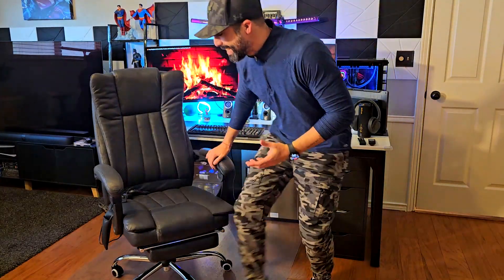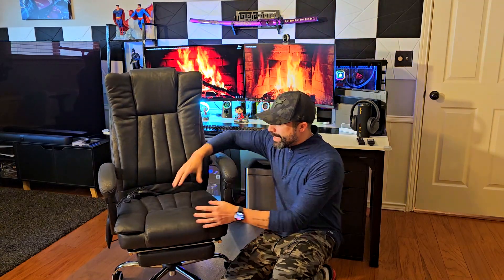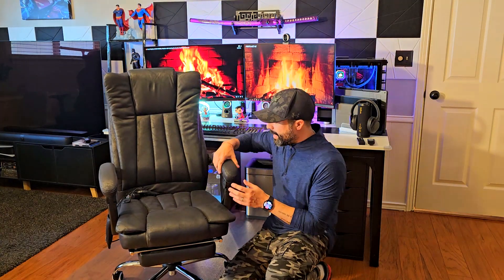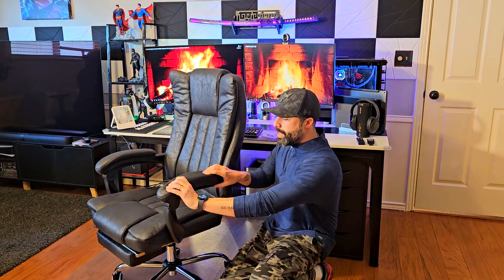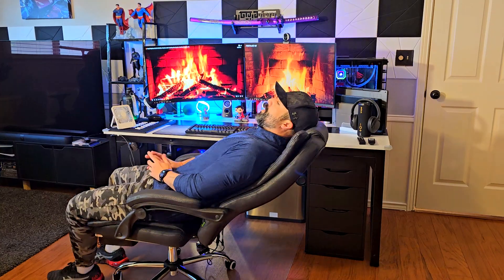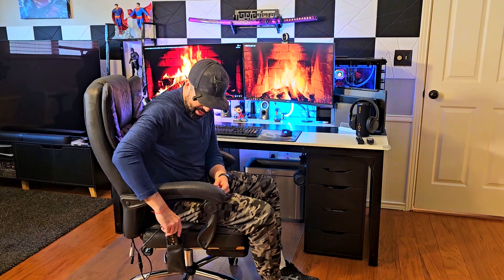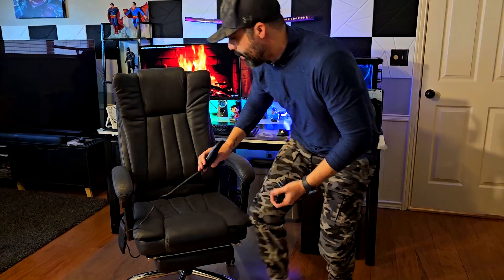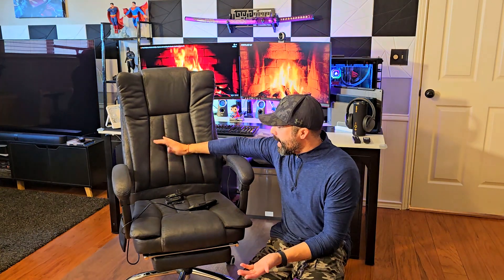Experience luxury and style with the Vinsetto Microfiber Office Chair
Check Today's Price and Availability on AMAZON
Vinsetto Microfiber Office Chair, High Back Computer Chair with 6 Point Massage, Heat, Adjustable Height and Retractable Footrest, Coffee
ASIN: B0CP34NYP2
Elevate your office space with the Vinsetto Microfiber Office Chair. This ergonomic chair offers both comfort and style, making it the perfect addition to any workspace. With its high-quality microfiber material and adjustable features, this chair is a top contender for the best office chair. Upgrade your office experience with the Vinsetto Microfiber Office Chair.
2 Pack LED Video Light